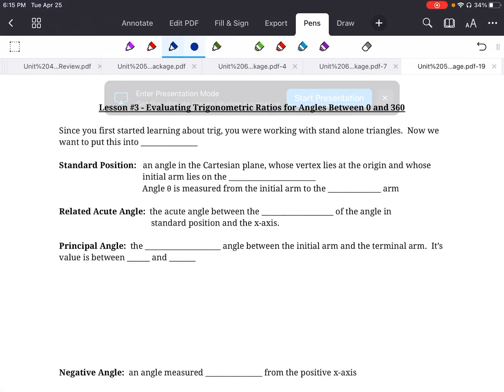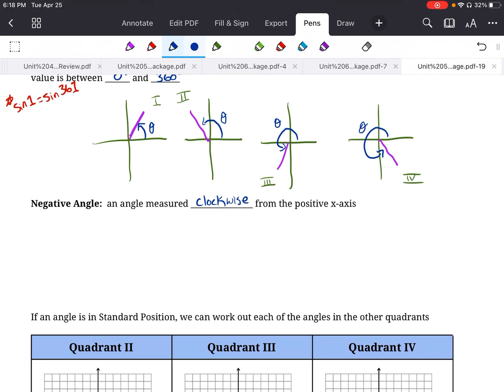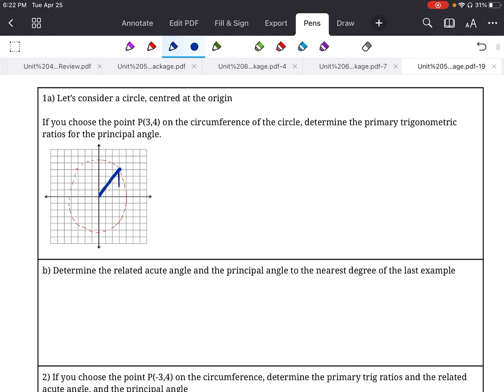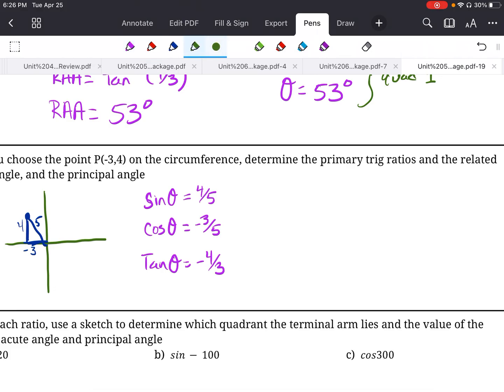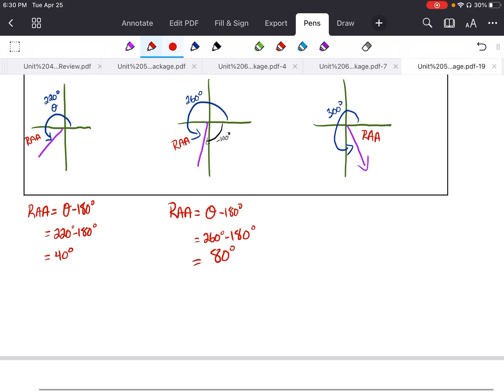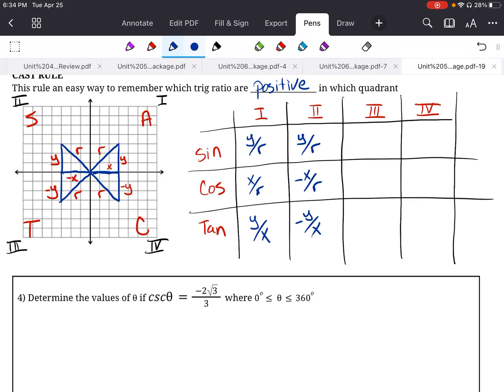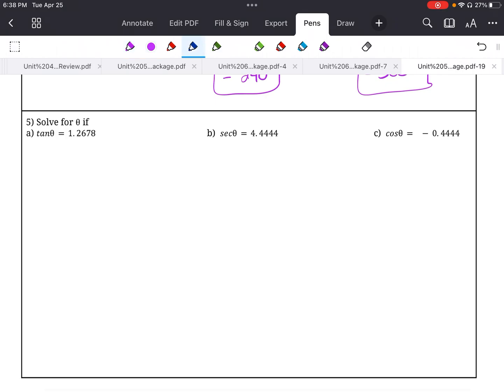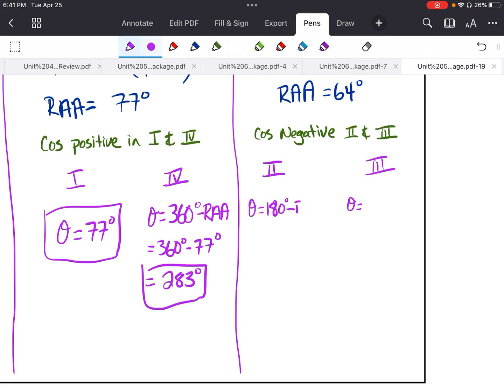MCR3U - Unit 5, Lesson 3 - Ratios for Angles 0 to 360